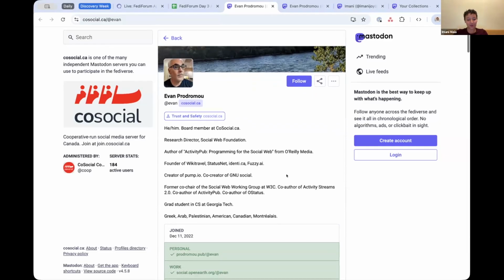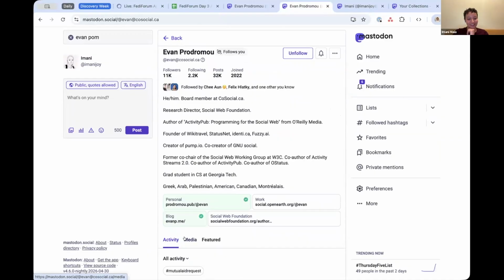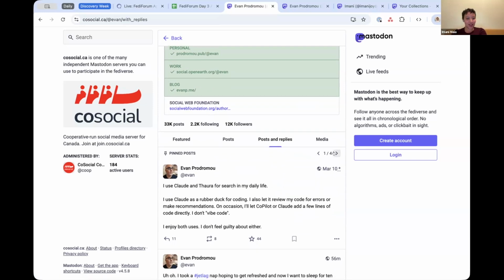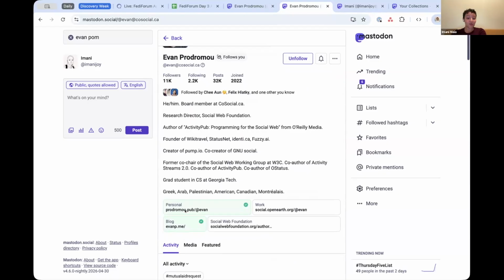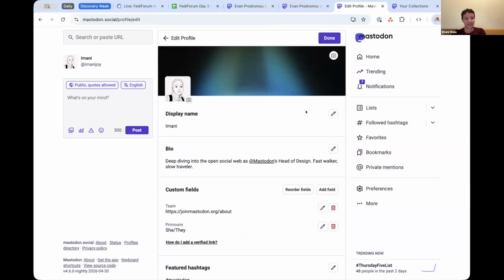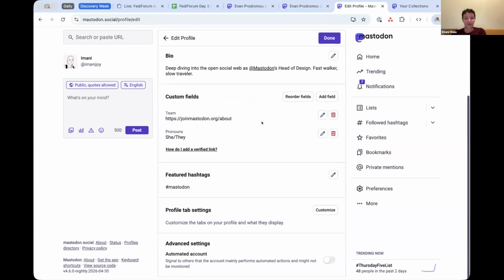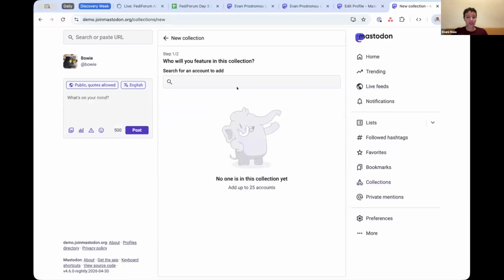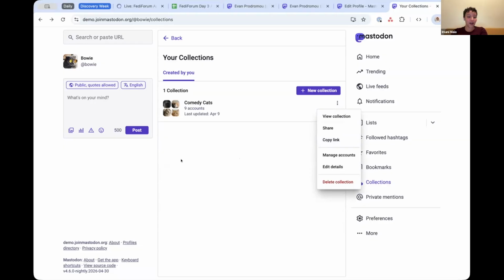FediForum Demo: Mastodon's Recent UX Changes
We're demoing some recent feature additions and UX improvements introduced to Mastodon 4.5 and 4.6, as well as the rationale behind many of these changes.